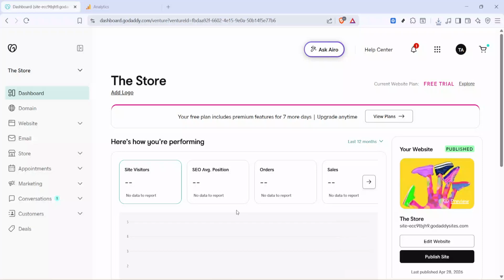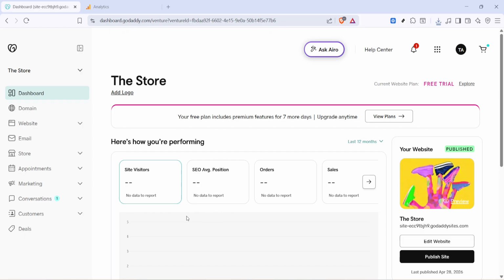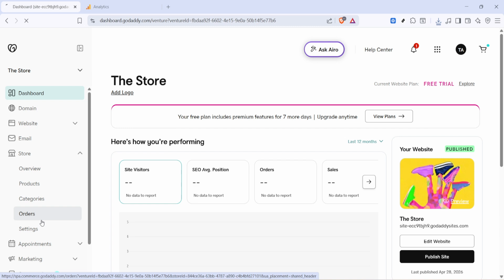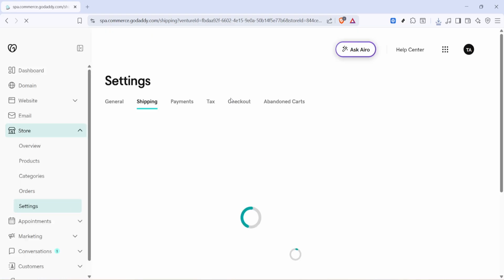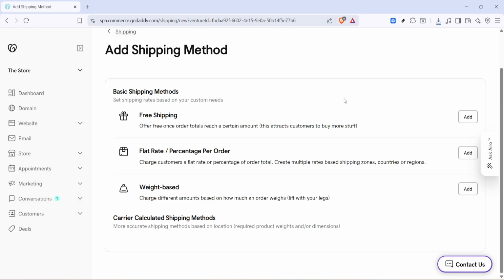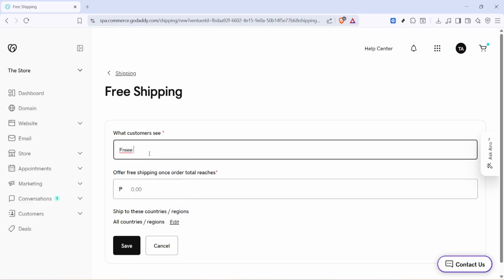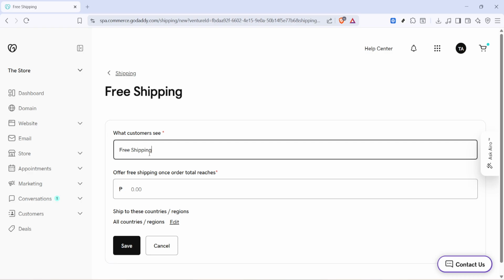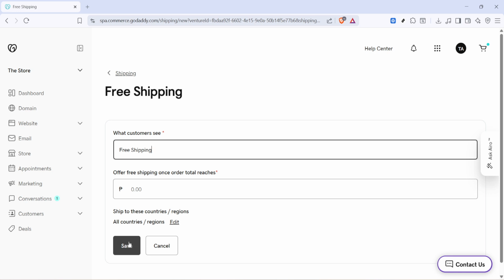How to set up shipping in GoDaddy (Step By Step 2026)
How to set up shipping in GoDaddy